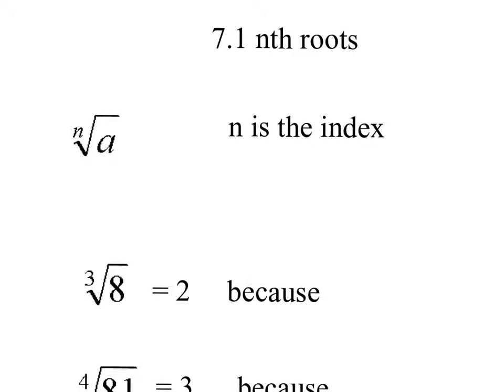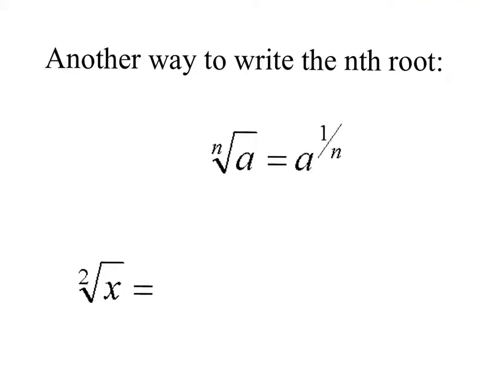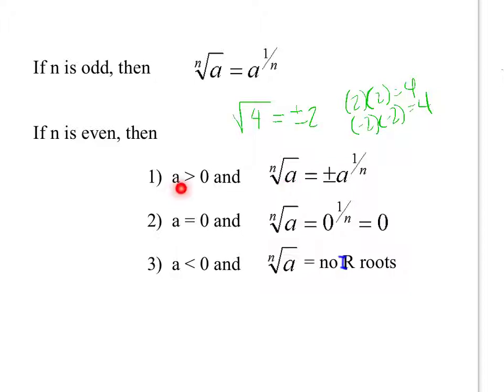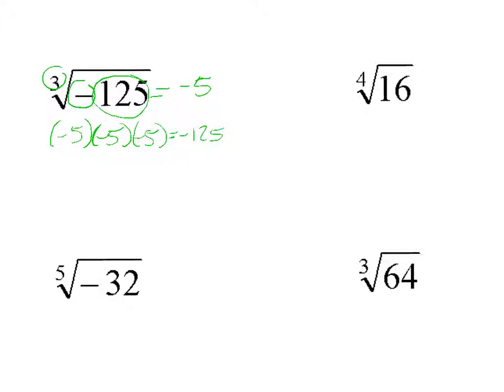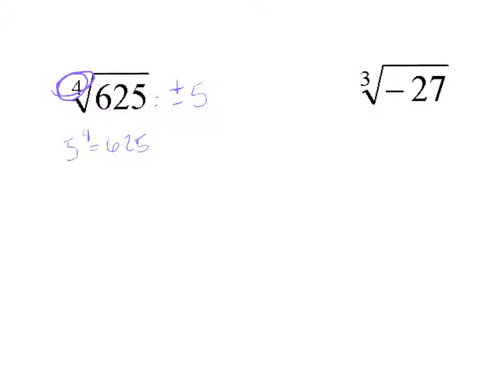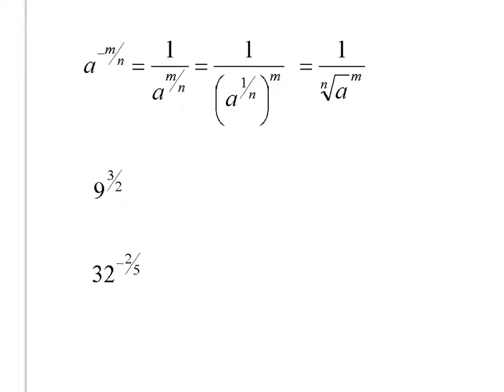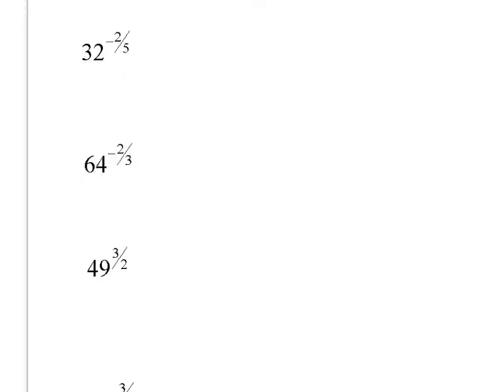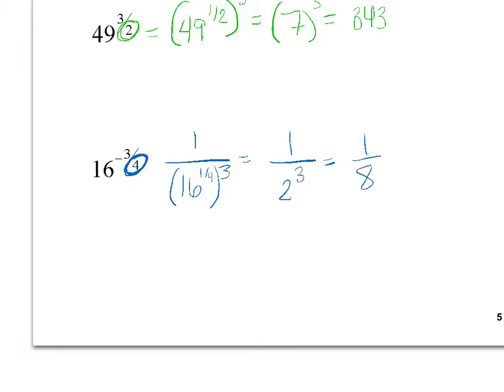7 1 nth roots